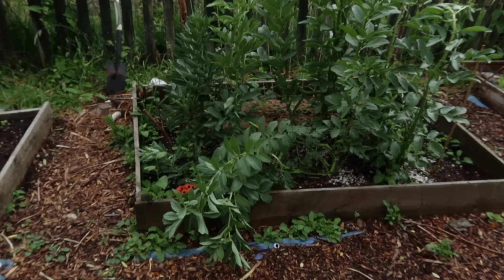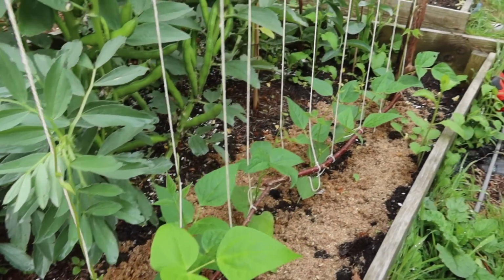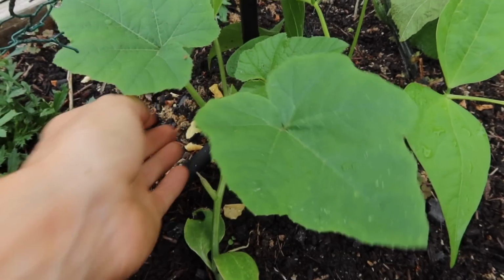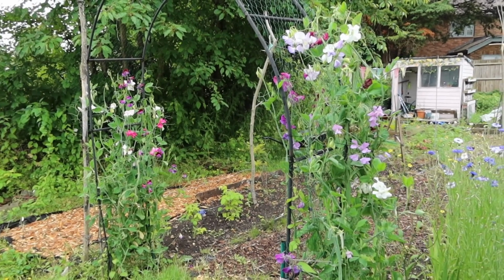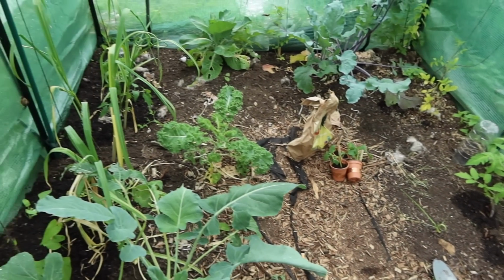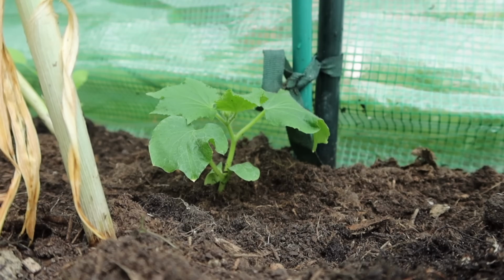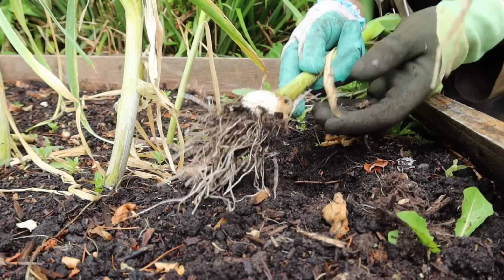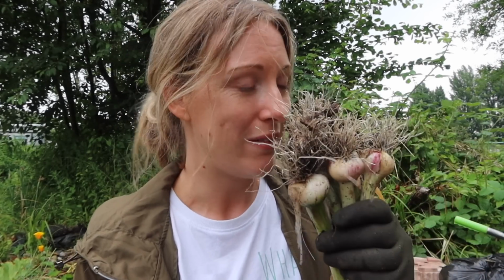BIGGEST GARLIC HARVEST EVER! / ALLOTMENT GARDENING FOR BEGINNERS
Welcome to my allotment gardening channel. My name is Emma and these vlogs are my allotment diaries. 2023 is is my forth year on my plot.